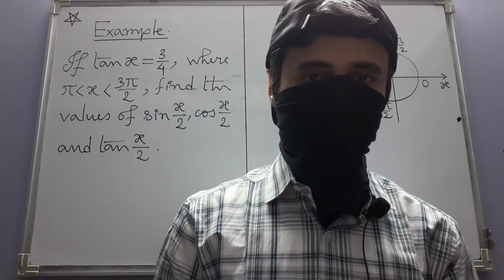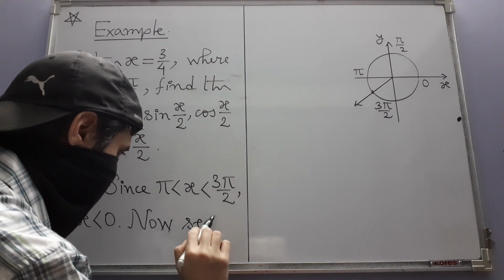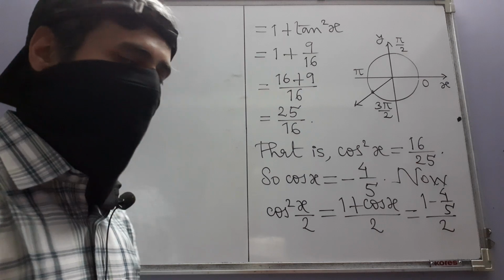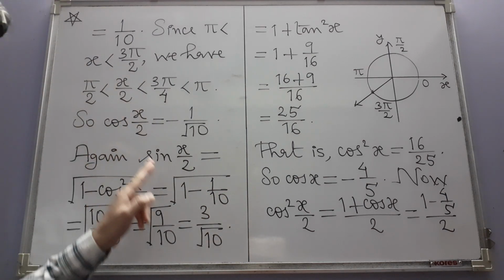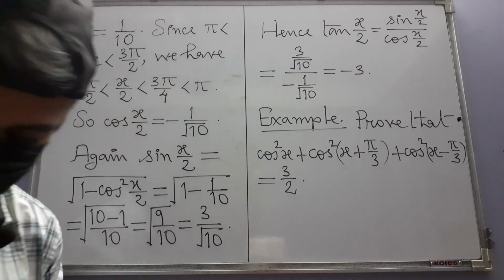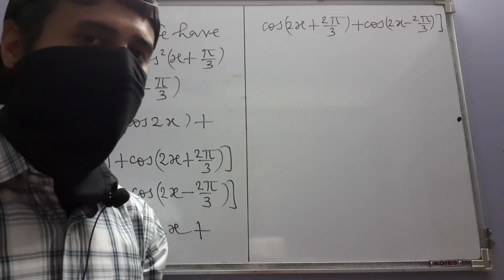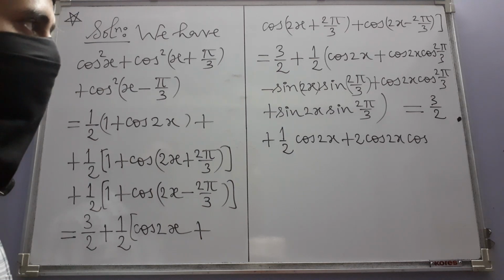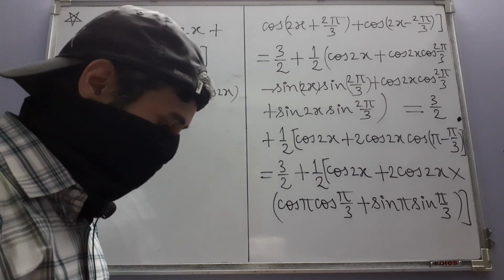Class XI, NCERT (Trigonometric Functions)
We solve the remaining two miscellaneous examples in this part.